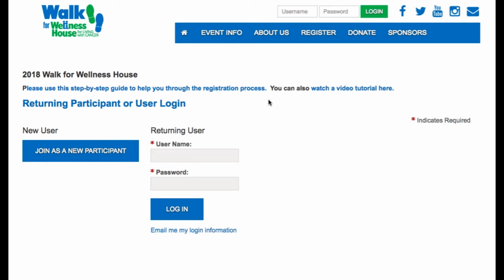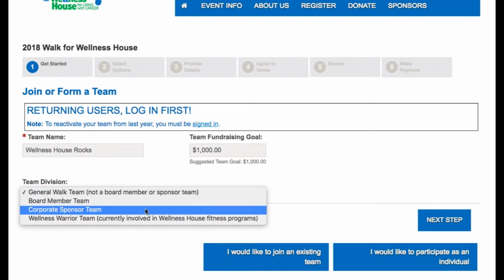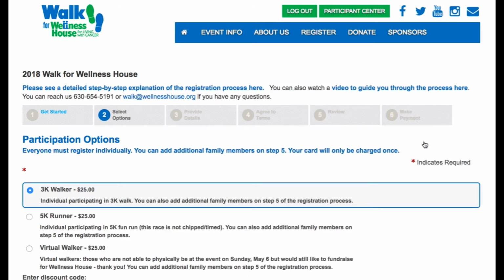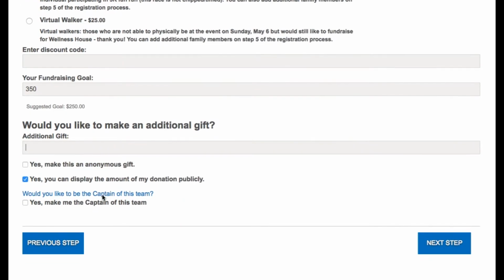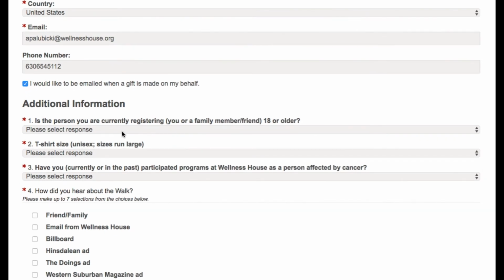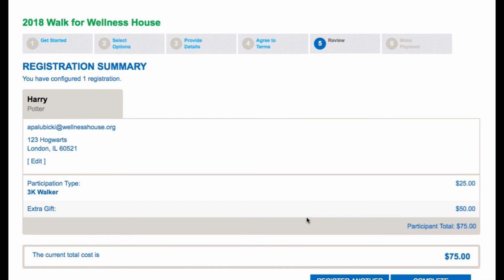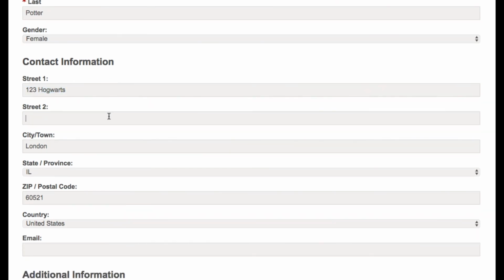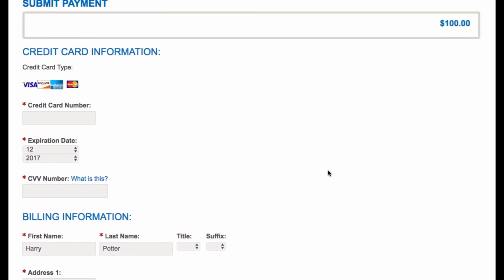How To Register for the Walk for Wellness House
This video will walk you through the registration process.  We hope you will join us!

For more information about the Walk for Wellness House, please